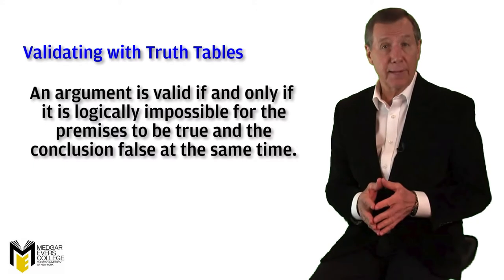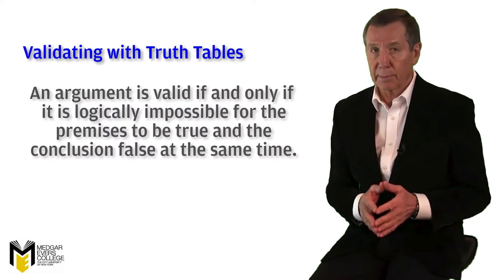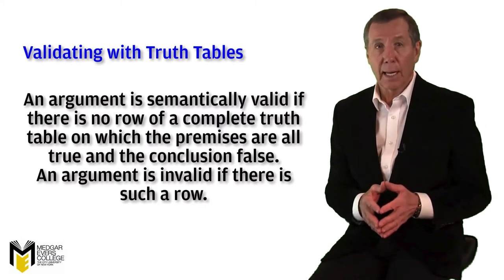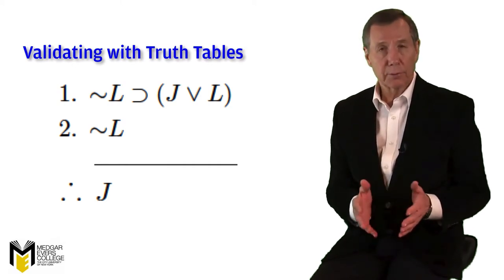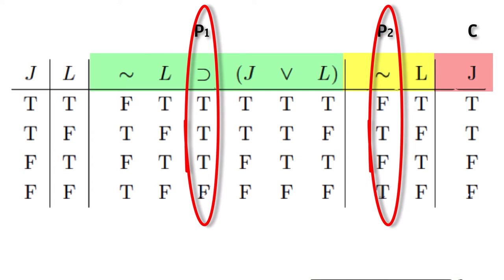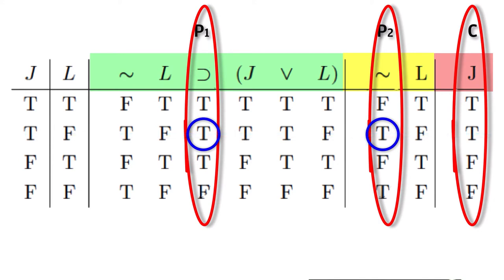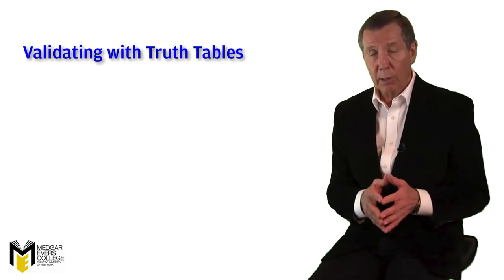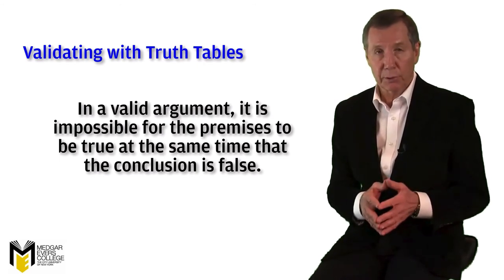MEC PHIL 101, Unit 11.6: Using Truth Tables to Validate Arguments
A concise presentation of the use of truth tables to validate deductive arguments.